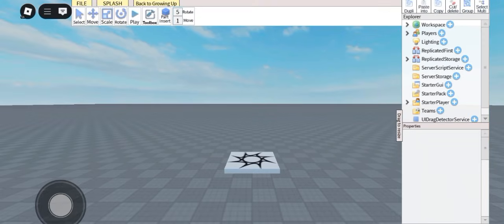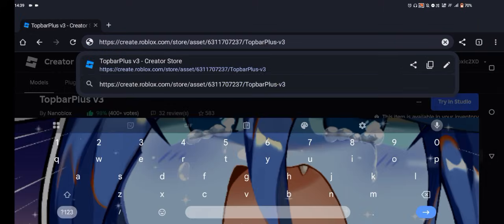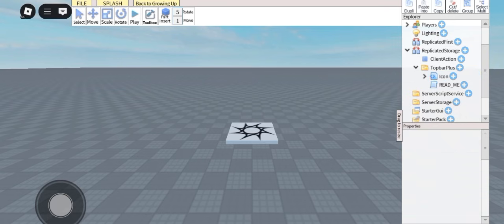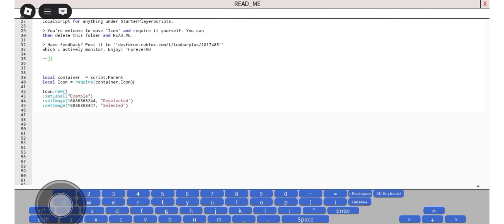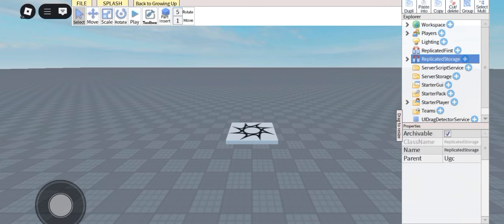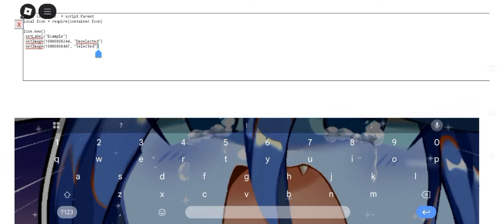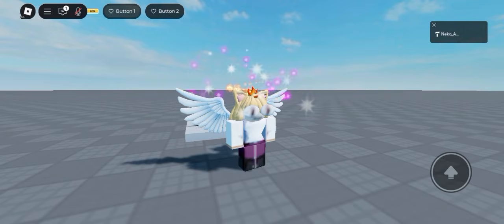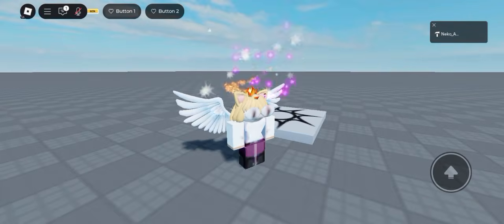How to make Battleground GUI in Roblox Studio Lite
Slow the video down if it's too fast 🥶🥶
Don't skip part for quick , you just make yourself slower ✨🤯

( Me want free Nitro :3_ )

Here the Script 📝

Nothing here 💀